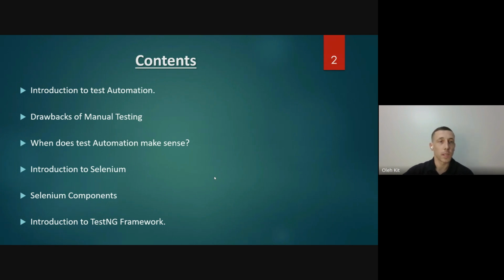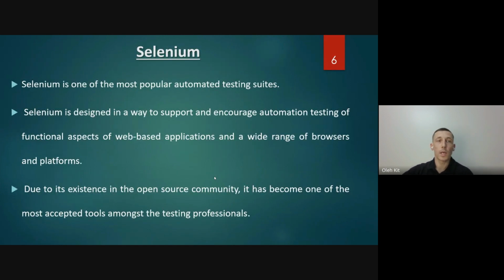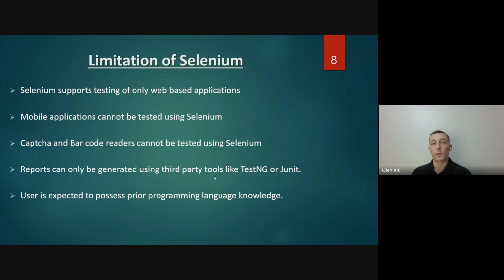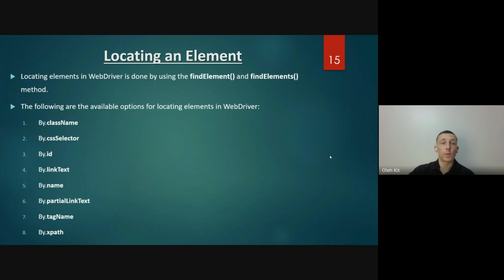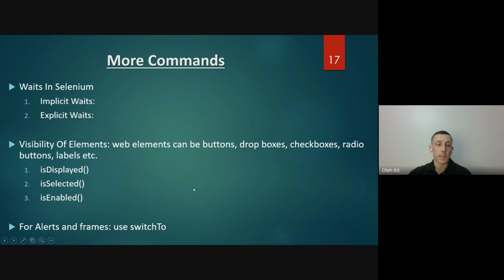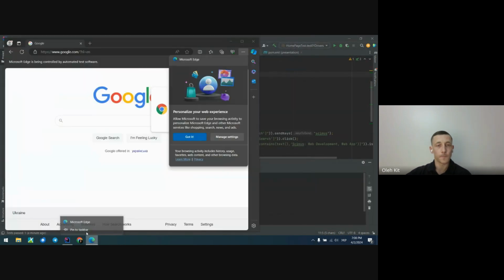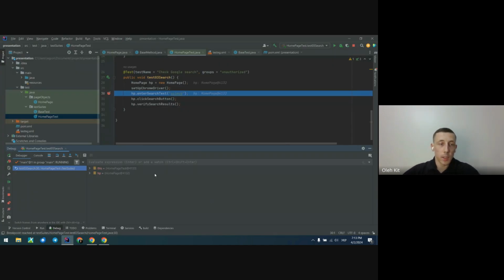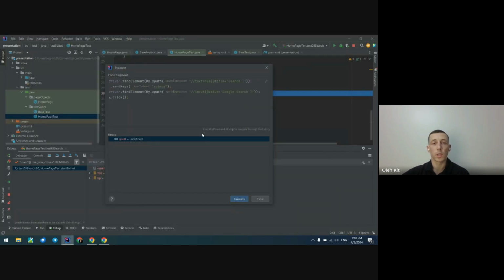Selenium Automation Secrets the Experts Don't Want You to Know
Unlock the potential of test automation with Selenium in this comprehensive tutorial! Dive into the world of automated testing and learn how to harness the power of Selenium to streamline your testing processes. From setting up Selenium WebDriver to creating robust test scripts.